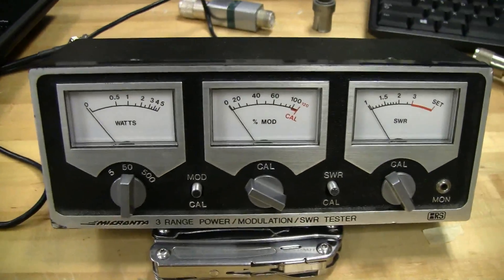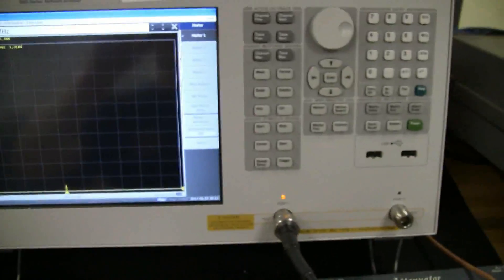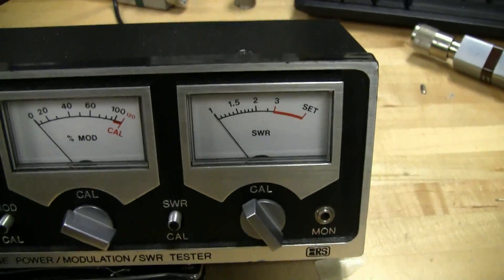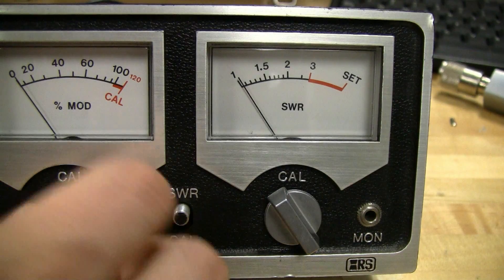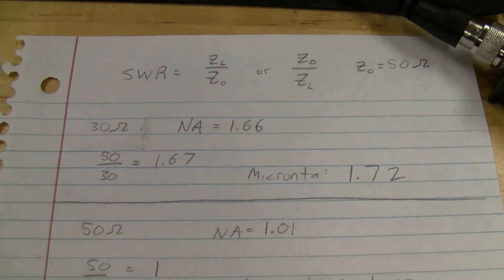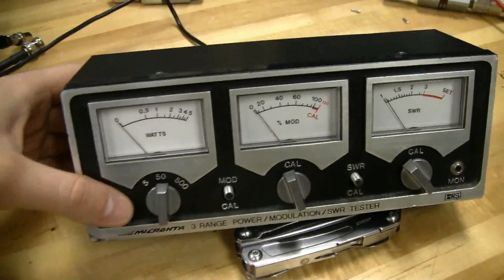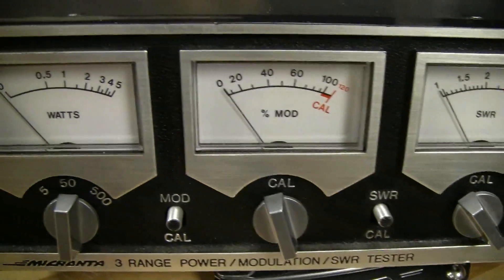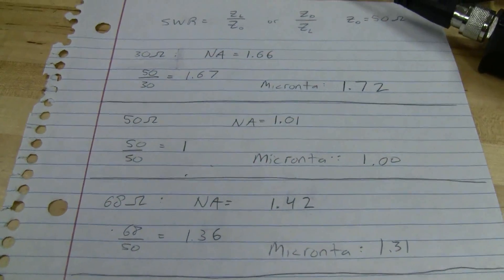Micronta CB Radio Meter - SWR Test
One tip I forgot to mention in the video is that if you're looking for an SWR meter, get one with the smallest possible increments so that it's easier to discern small changes in SWR.